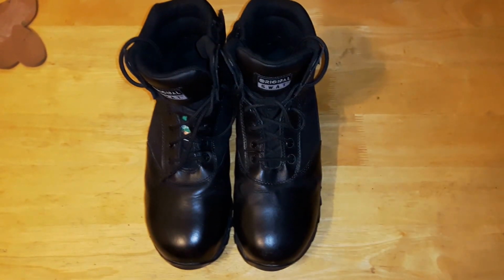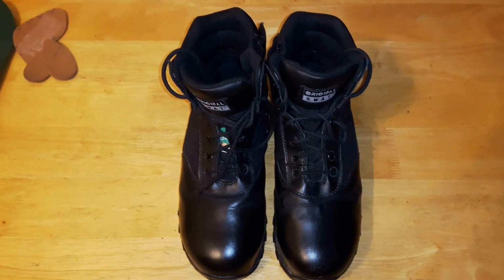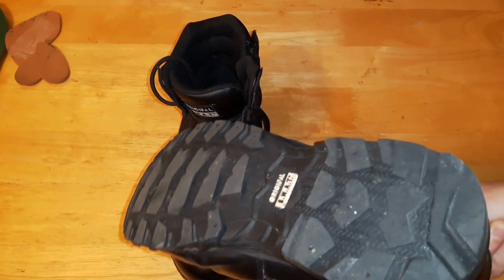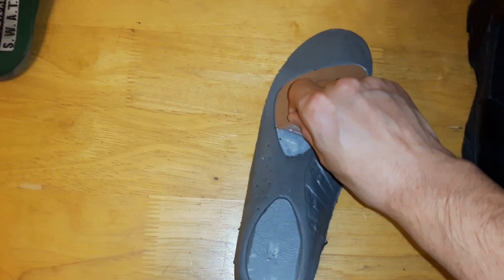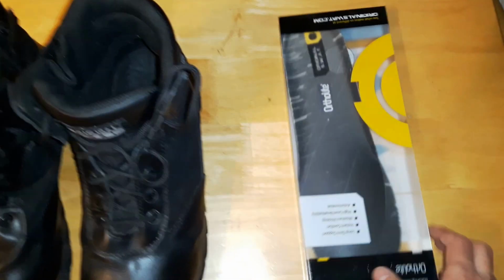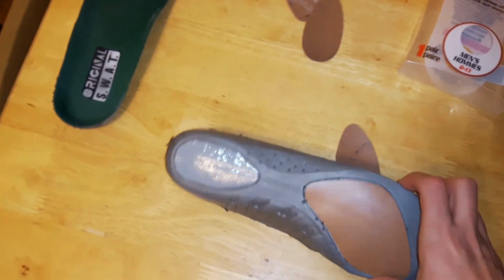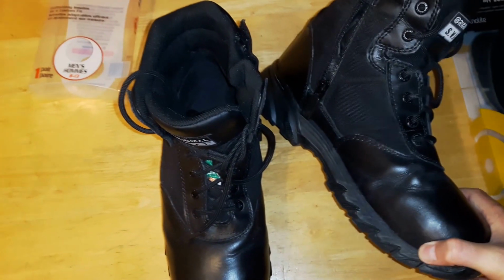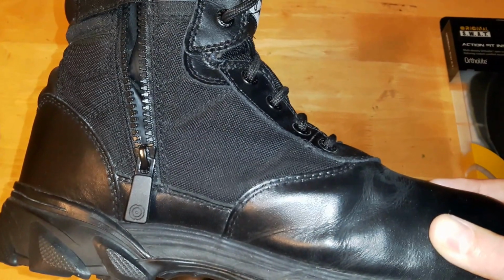Original Swat 6" Classic Boots Review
Review of Original Swat 6" Classic Boots.